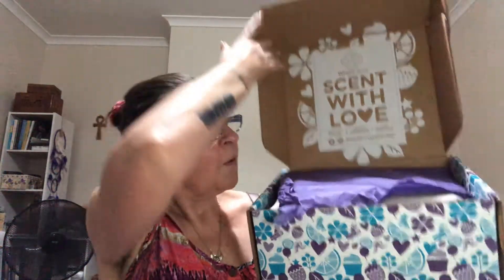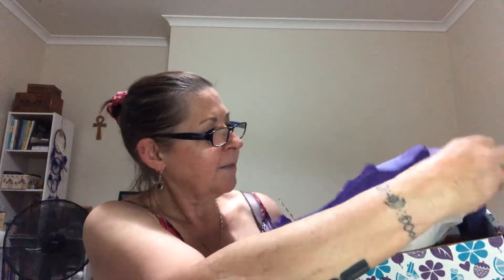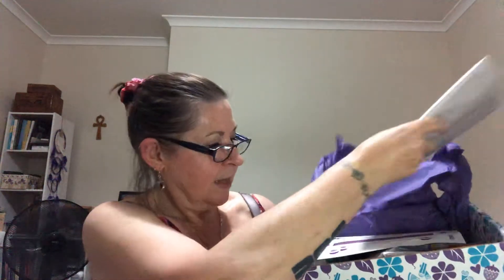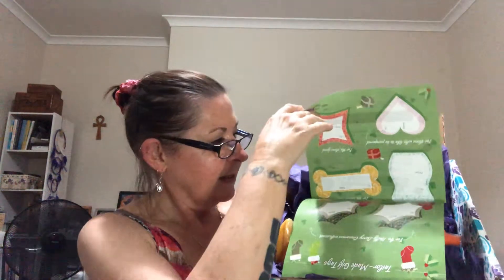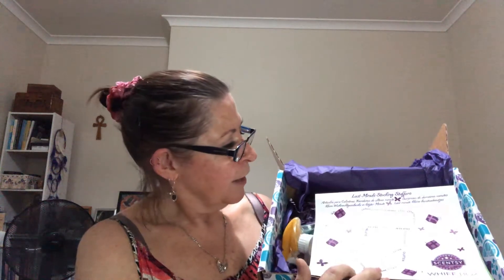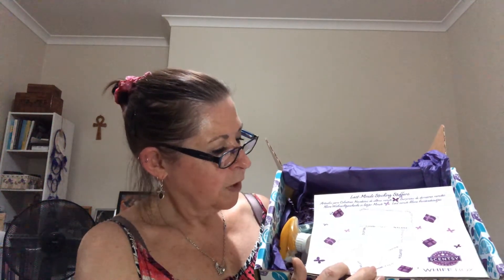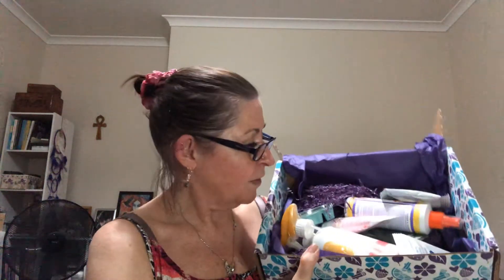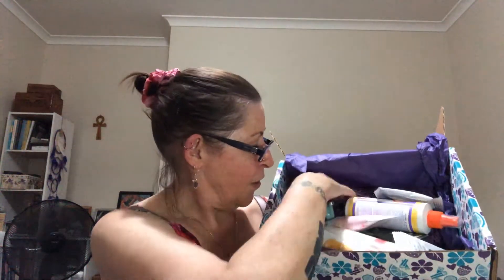December Whiff Box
Unboxing the December Whiff Box